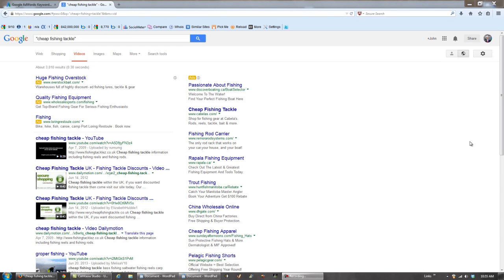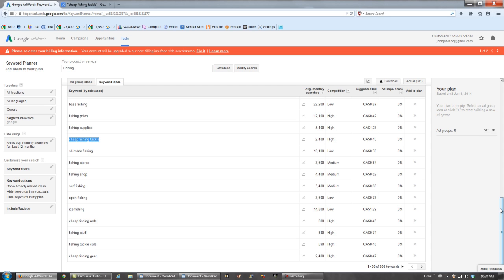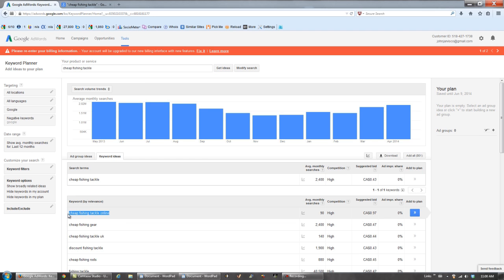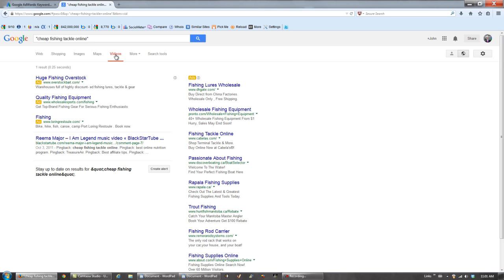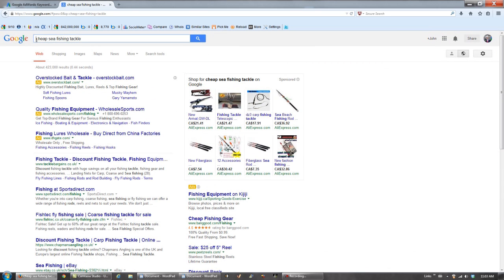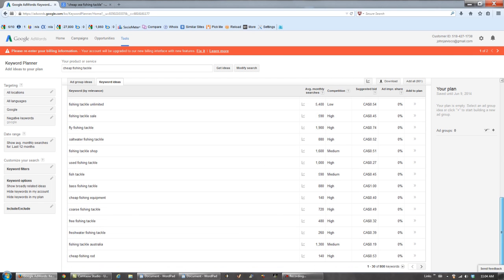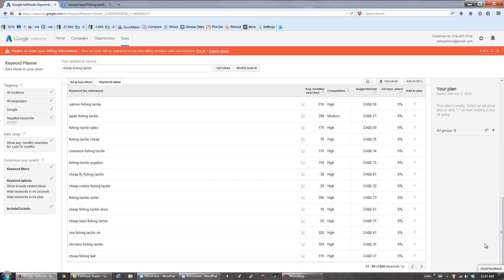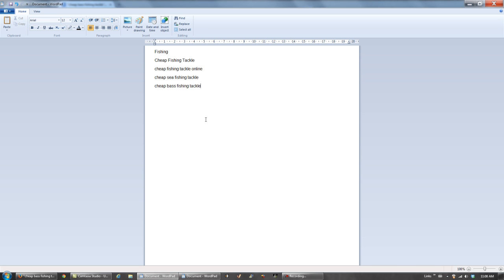How To Do Keyword Research In 2014 Part 3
This video is one in a series that will teach you how to do keyword research in 2014. Actually it will teach you the basics of how to do keyword research for free.

This is Part 3 of 4 that will show you how to setup an SEO campaign that will get your website ranked on the 1st page of Google, Yahoo, and Bing search engines. This is from the 1st Page Traffic website!

Inside is a case study done using the Google Adwords Keyword Planner that will help anyone that puts it to good use, make money from a website.

Learning how to do keyword research is definitely different than it was with the Google Adwords Keyword Tool, but the basic principles are the same.

Want more on how to do keyword research in 2014?

keyword research